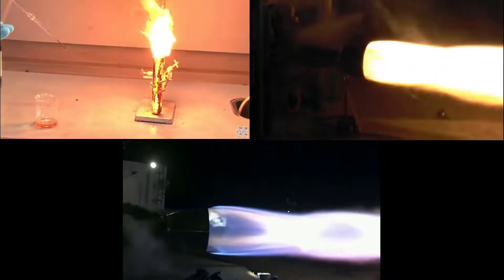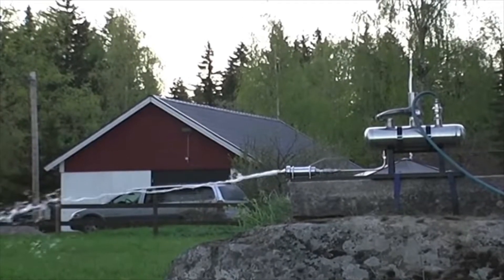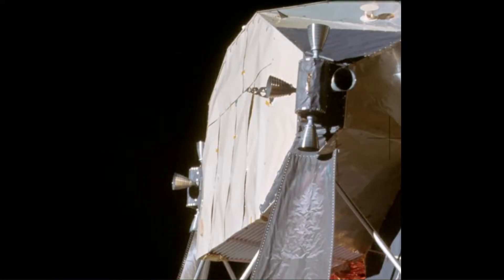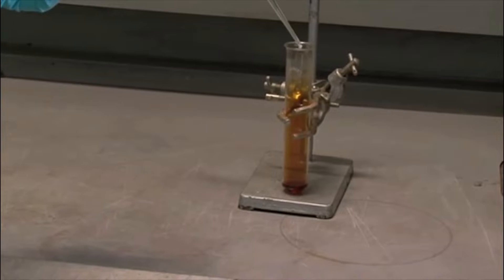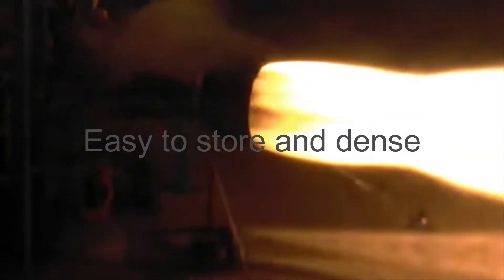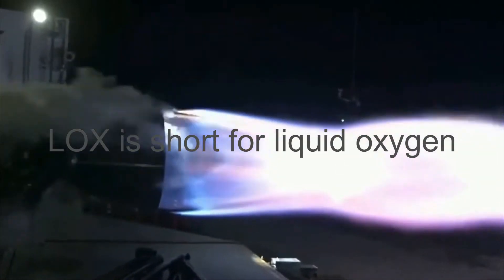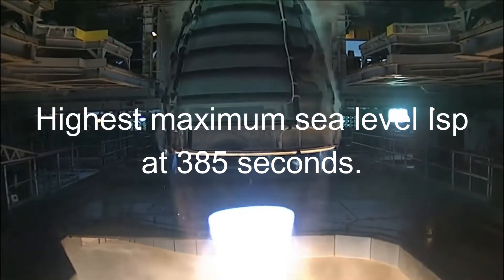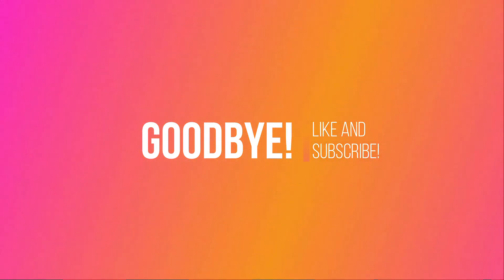Rocket Propellants TIER LIST!!! (REUPLOAD)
Today, we explore the question: What is the best rocket fuel?